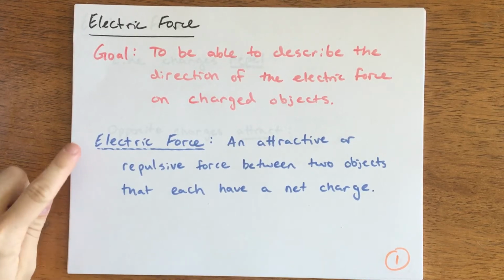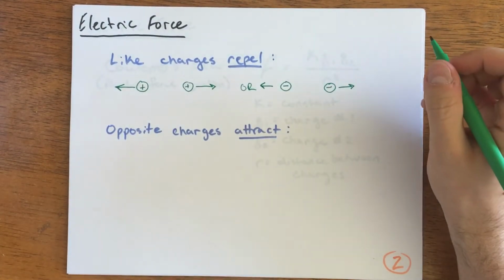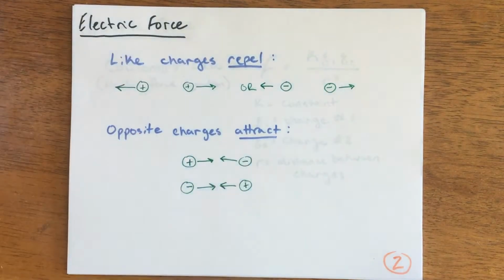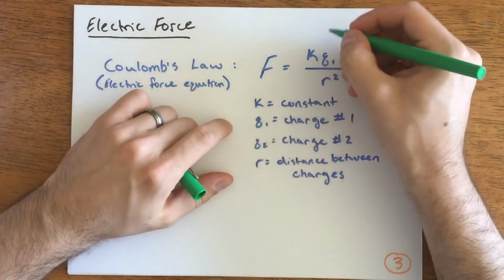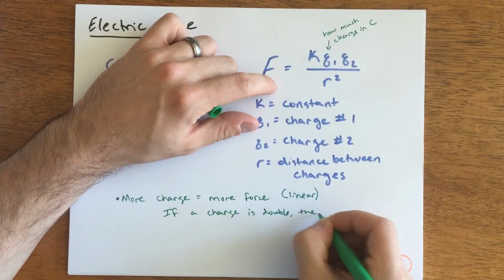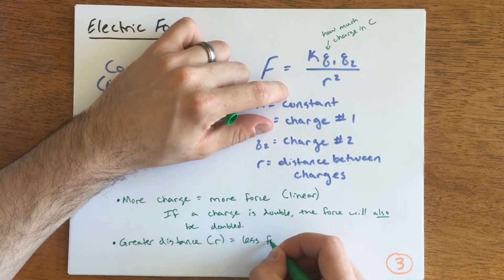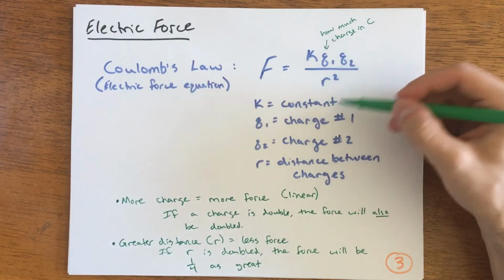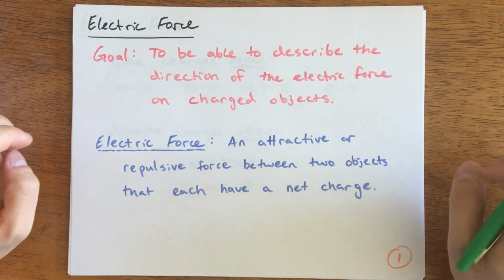Electric Force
This video explains the basics of forces between charged objects.